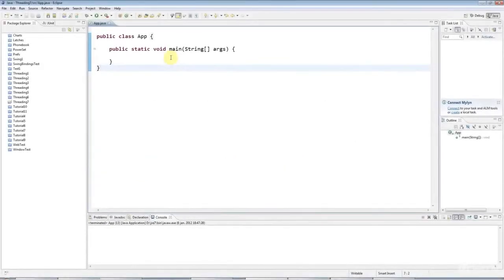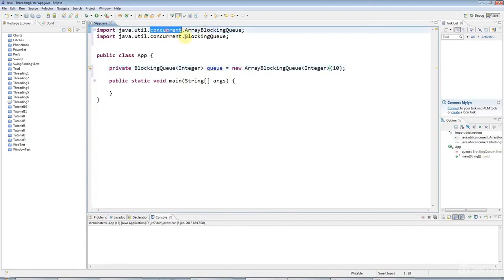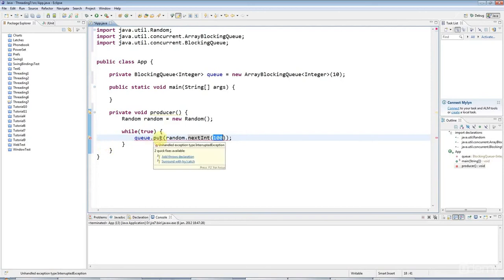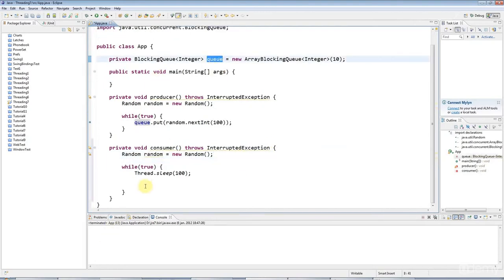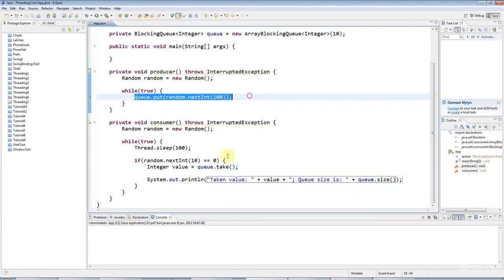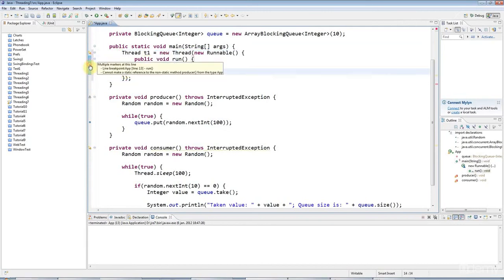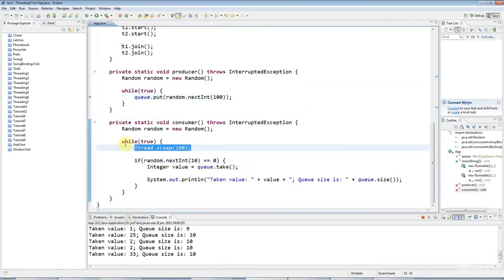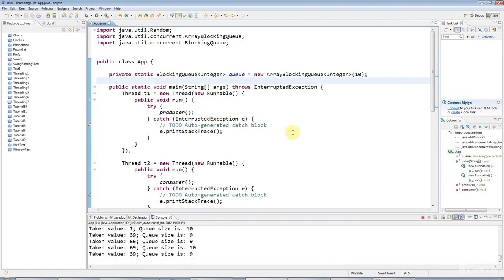Java Multithreading Lecture 7: Producer Consumer